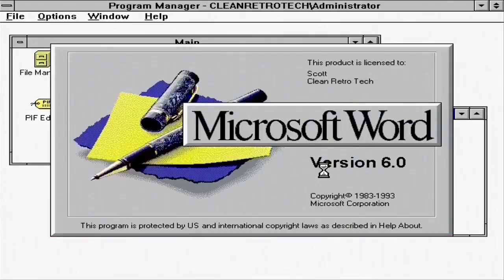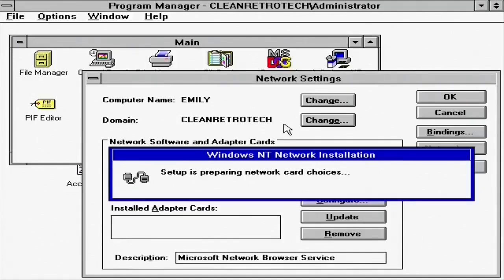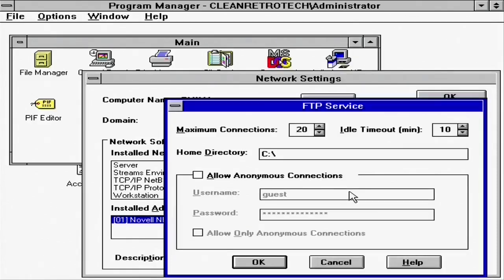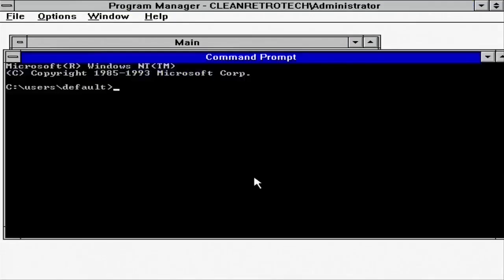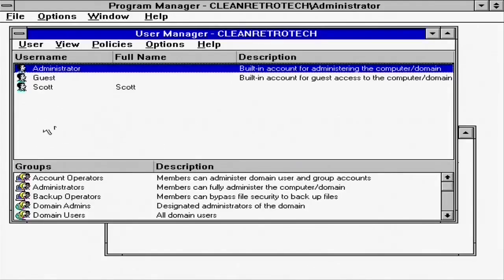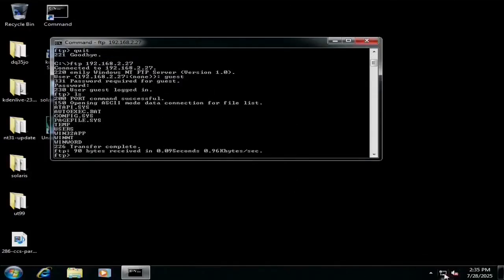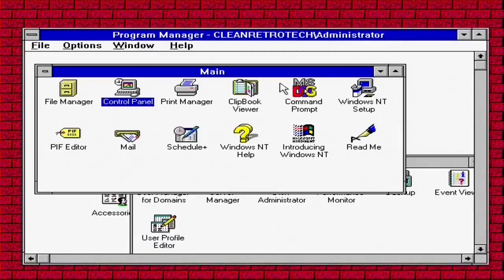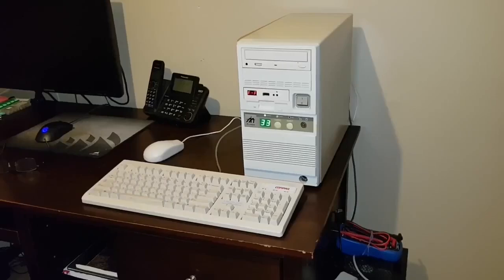80486 Windows NT 3.1 Advanced Server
Hey guys!  This is not the video I planned to make...  sometimes real life gets in the way of our hobbies.  Instead, I figured we could do some classic networking under Windows NT 3.1 AS